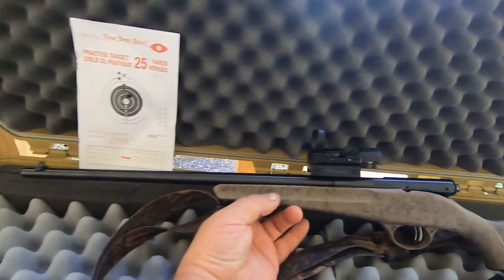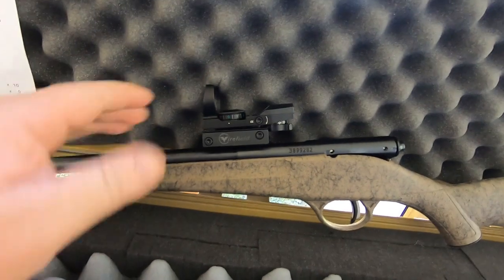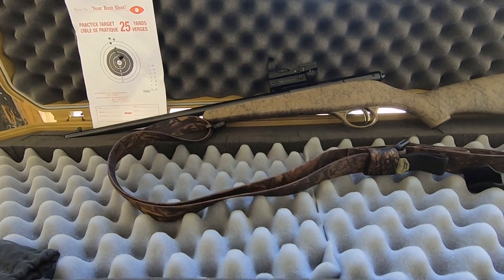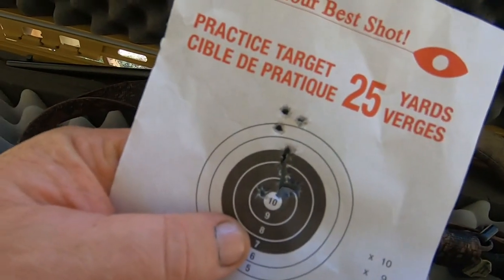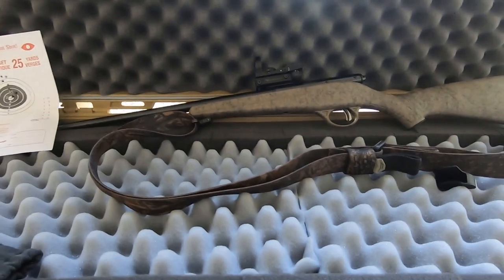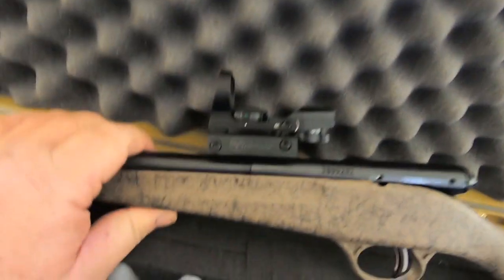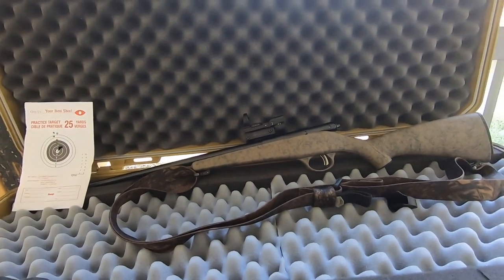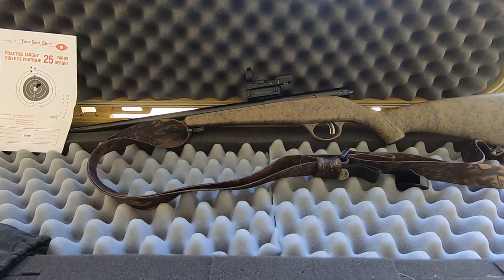new rifle for the trapline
wanted something small and light for a trapping rifle that would have better accuracy than a handgun, that was what i was looking for and came up with this . savage rascal and holographic sight , with sling and all is barely above 3 pounds . once the factory sights were replaced it has become a tack driver . great truck/canoe firearm for trapping .